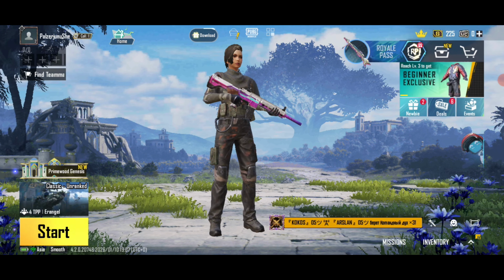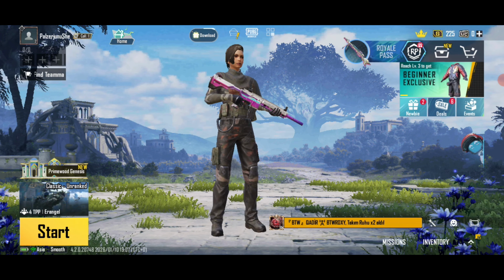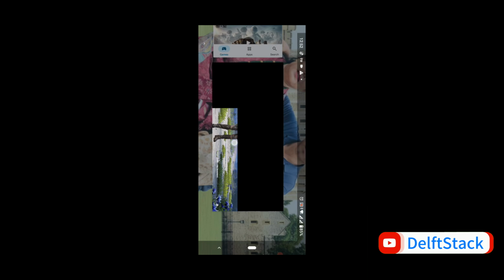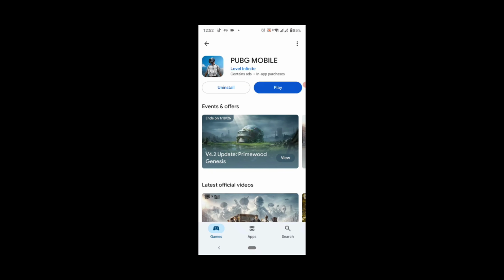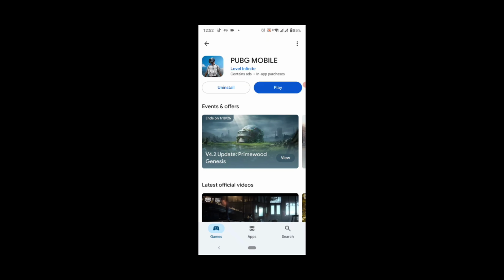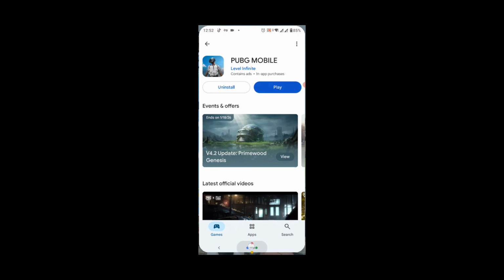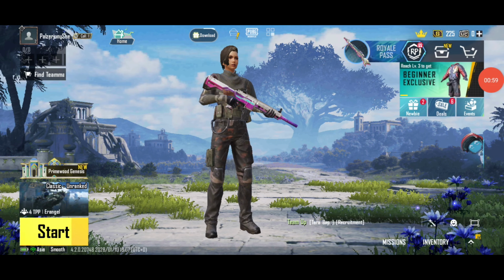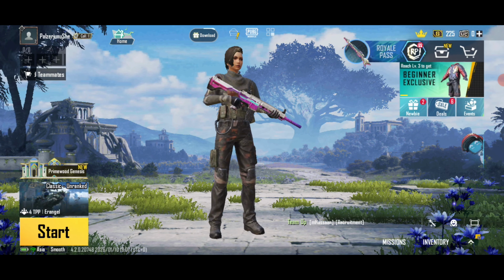How to Update PUBG Mobile (Quick & Easy Guide)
In this DelftStack tutorial, we'll show you how to update PUBG Mobile on your device using the Play Store, App Store, and in-game updates. Keeping your game updated ensures access to the latest features, bug fixes, and performance improvements.

🔹 What You'll Learn in This Video:

✅ Why updating PUBG Mobile is important
✅ How to check for updates on Android and iOS
✅ Using the Play Store and App Store to update
✅ Applying in-game updates after launching the game
✅ Ensuring your game is ready to play after updating

📌 Timestamps

⏱ 00:00 – Importance of Updating PUBG Mobile
⏱ 00:19 – Closing the Game and Opening App Store / Play Store
⏱ 00:29 – Searching for PUBG Mobile and Checking Updates
⏱ 00:40 – Installing the Update
⏱ 00:47 – Launching Game and Applying In-Game Updates
⏱ 00:57 – Summary and Final Notes

This tutorial is perfect for players who want to keep PUBG Mobile up to date without missing any features or improvements, ensuring smooth gameplay and access to all new content.

Don't forget to check out our next DelftStack video for more PUBG tips and fixes.